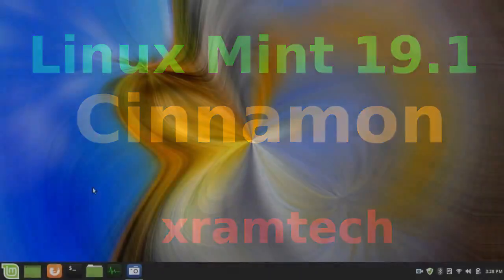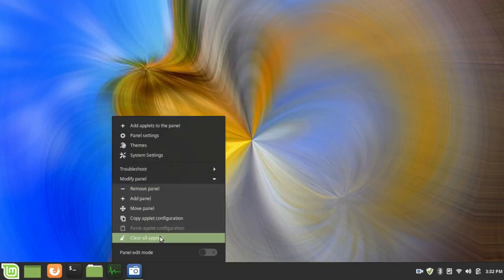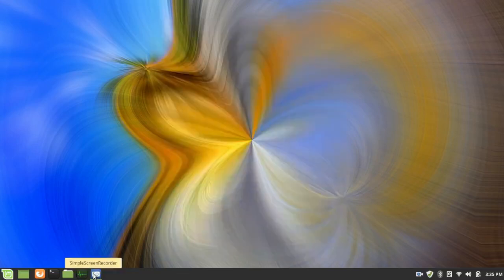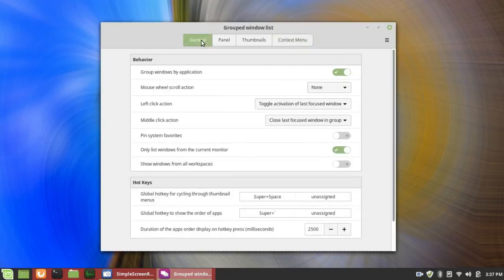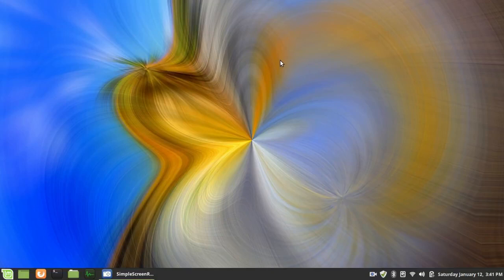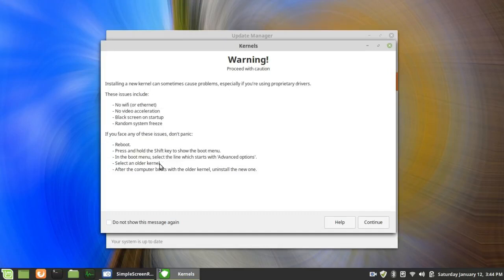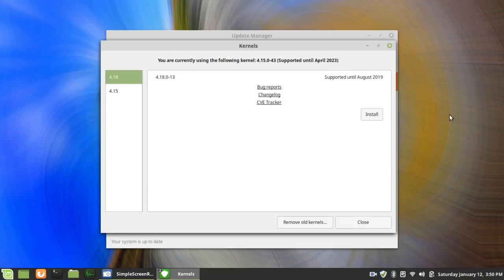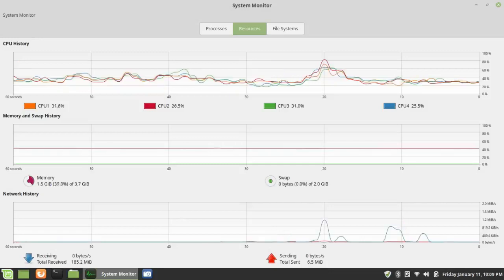Linux Mint 19.1 Cinnamon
Some new features in this point release of Linux Mint 19, with the Cinnamon desktop, and a look at at the alternate kernel.